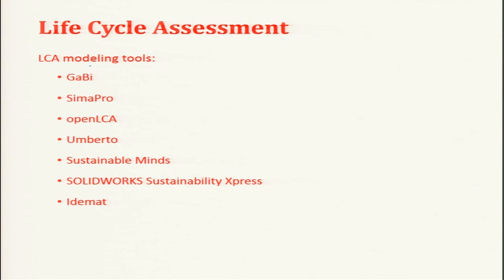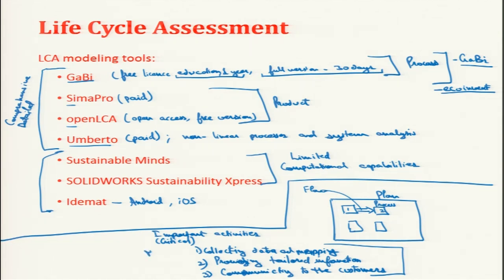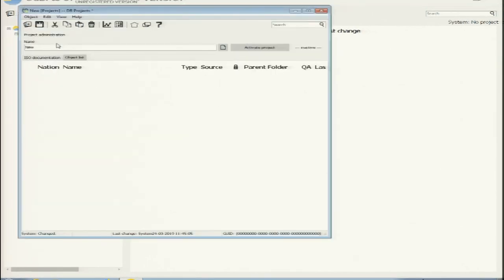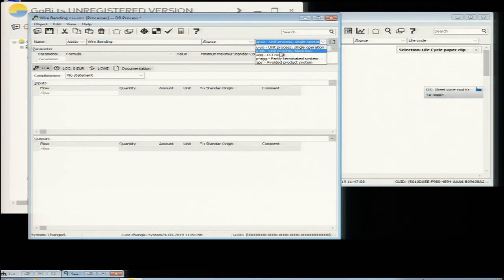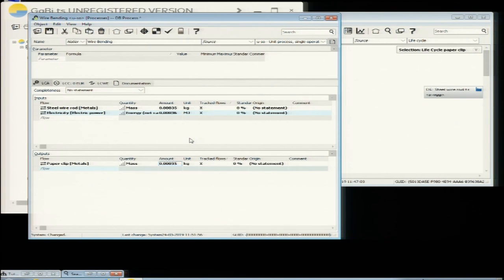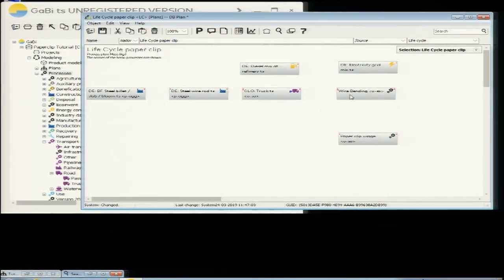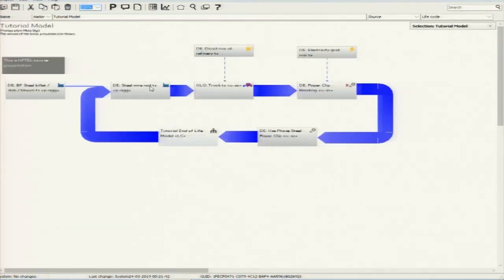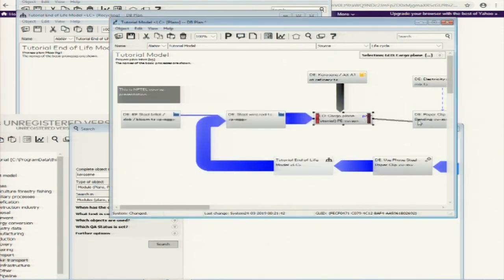noc19-mg24 Lecture 34 - Life Cycle Assessment, process based software